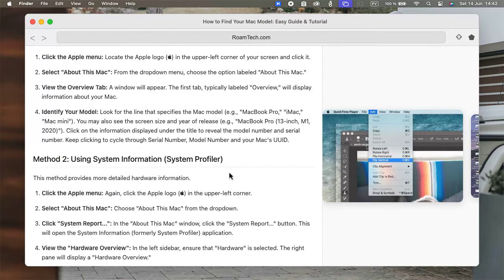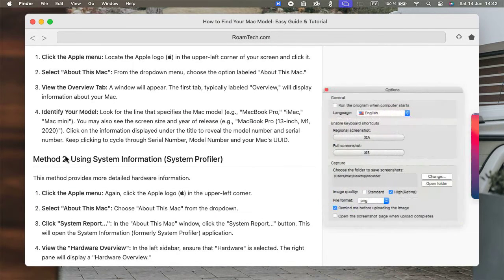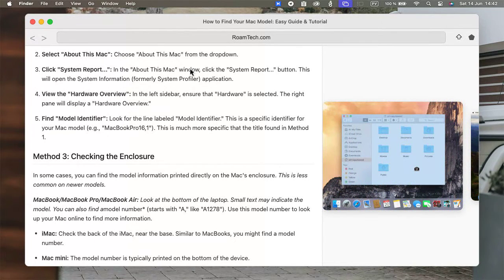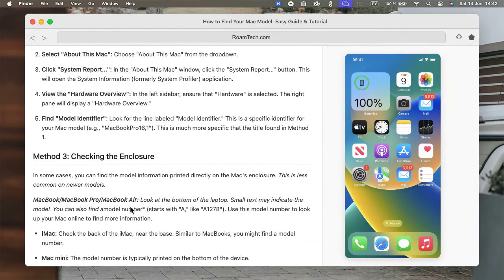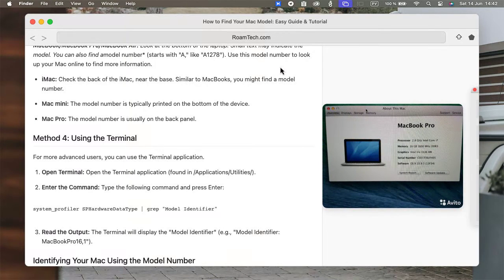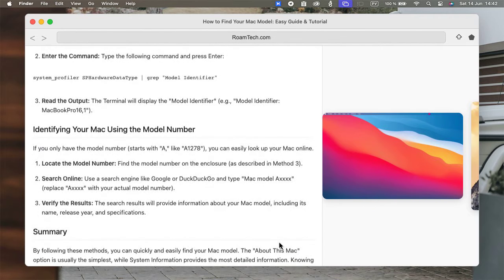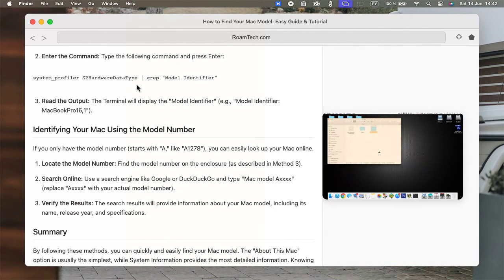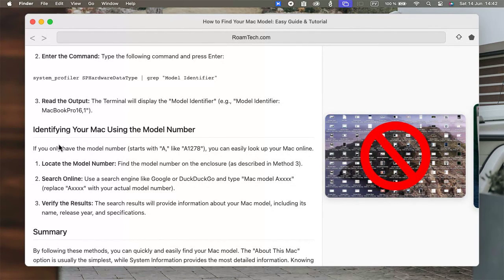How to Find Your Mac Model Easy Guide & Tutorial